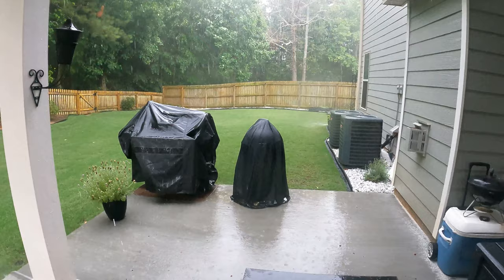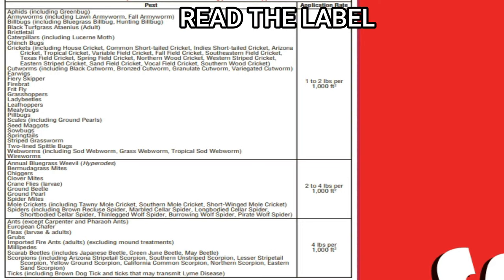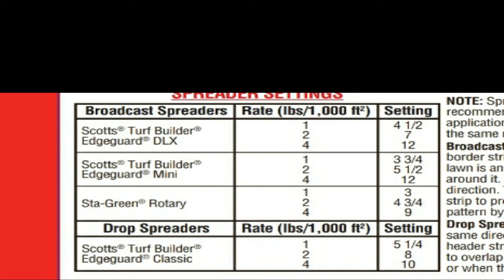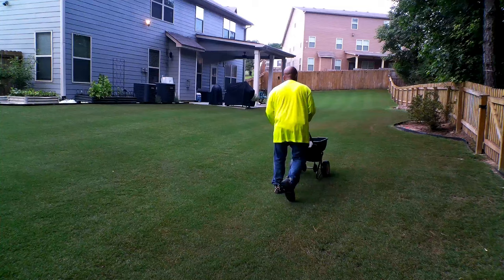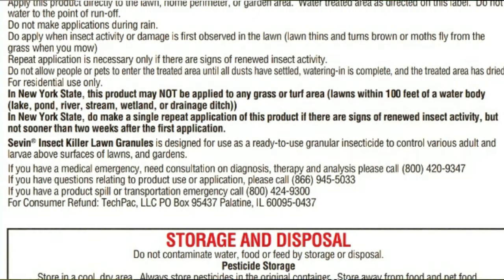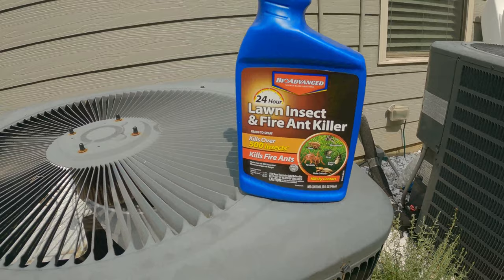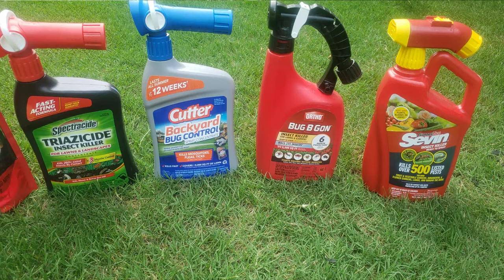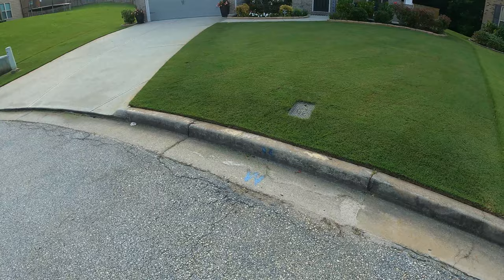Get rid of ticks and summer bugs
All the rain and moisture on the ground has caused the bug population to multiply, especially the tick population.  In this video, I will show you what I use to get rid of ticks in my yard.  Regaining control is easy using easy to acquire items from local stores.  These are the same products I use for general bug control, so there is no need to purchase special insecticides or equipment.  Please note, every granular insecticide has their own rates.  If the bag displays multiple application rates, this will usually mean you would need to purchase more bags if your going to put out more product.